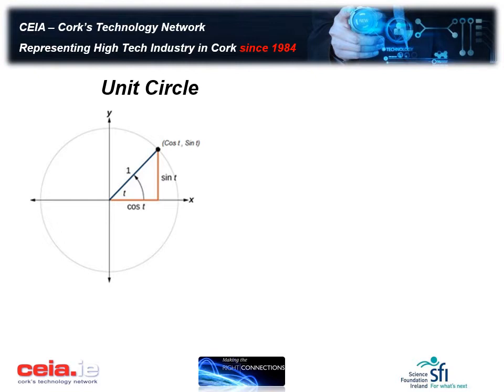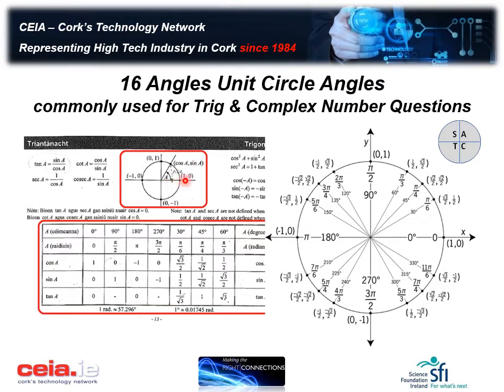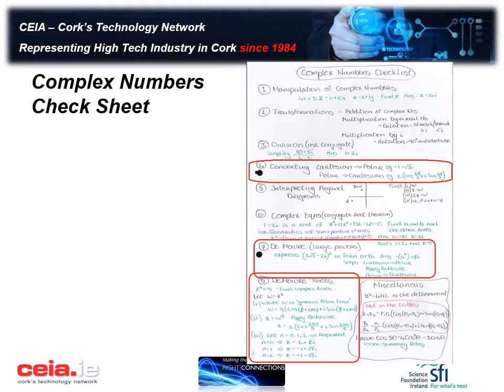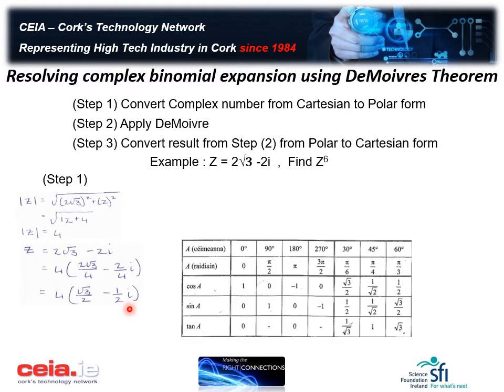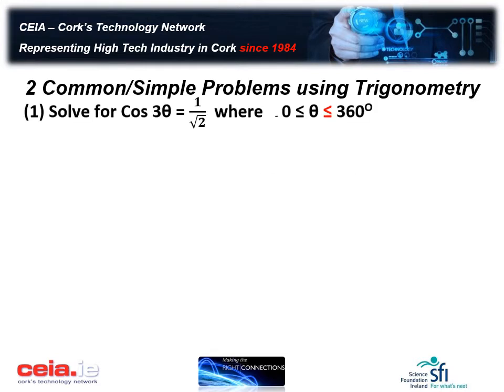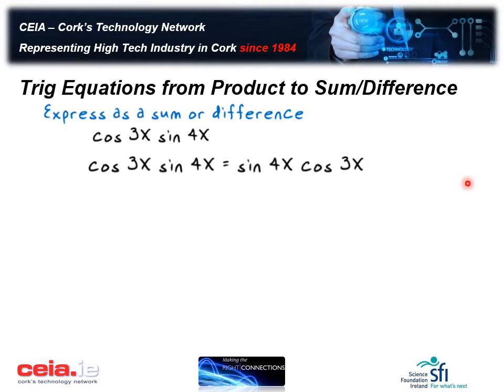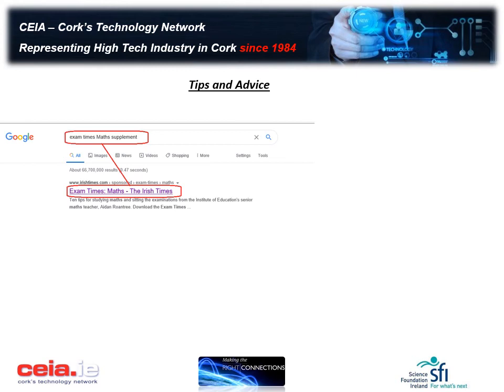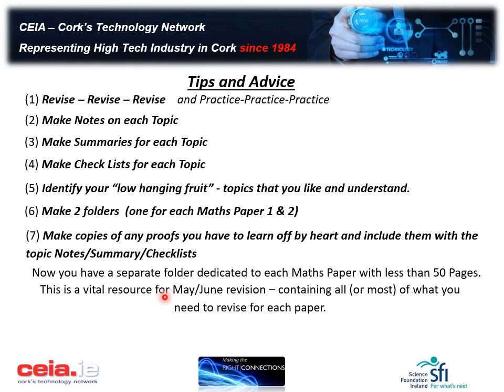CEIA Maths Tutorials Online Trig 3 & Complex Numbers Polar Form